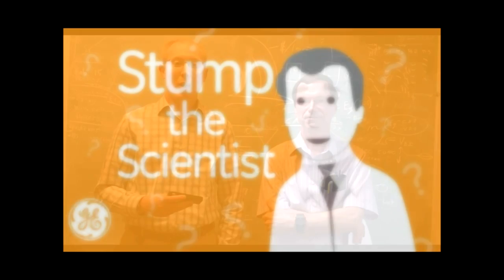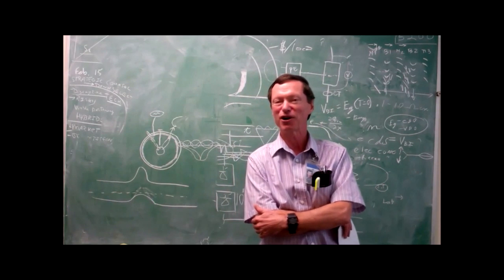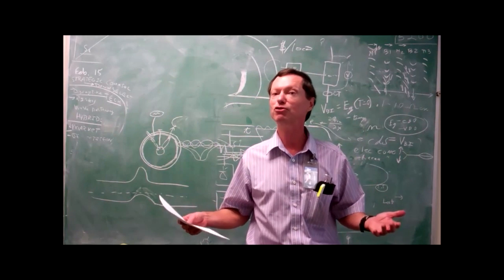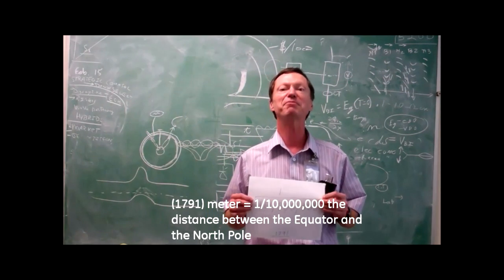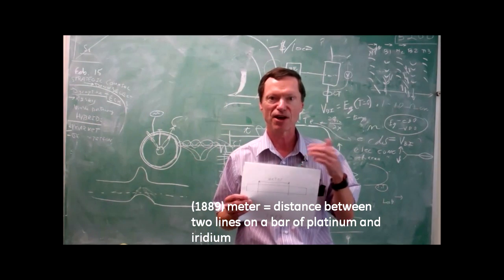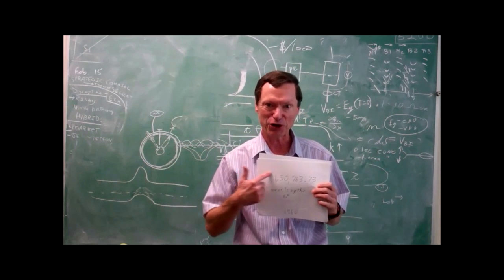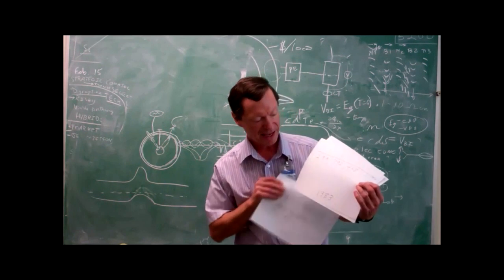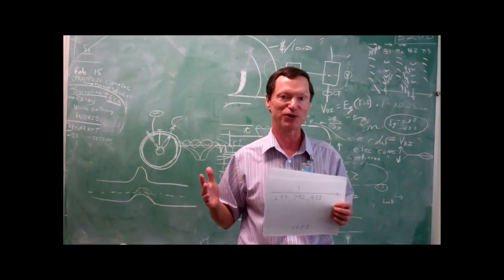Stump the Scientist: Speed of Light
In this weeks series of Stump the Scientist, our chief scientist Jim was asked, "Why was it decided that the speed of light be 299,792,458 Metres per second and not 300,000,000 since the Metre is based on the speed of light? It seems they are making their jobs harder."  - @Edwin, a GE Facebook Fan

Watch the clip above to hear Jim's response and visit GE on facebook to submit a question for next time!